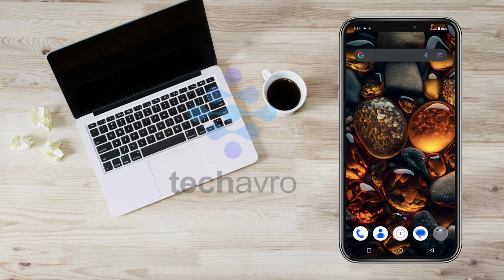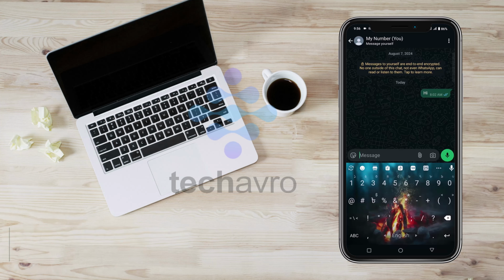How to Send Bold and Italic together in One Text on WhatsApp 2025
How to Send Bold and Italic together in One Text on WhatsApp